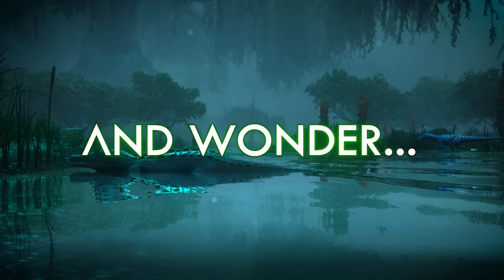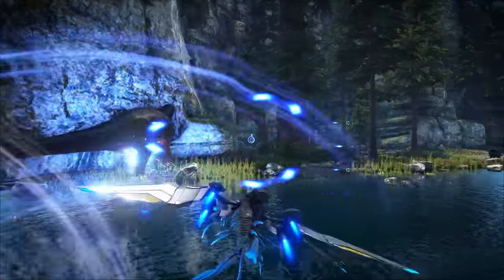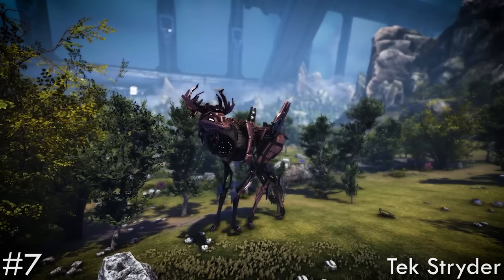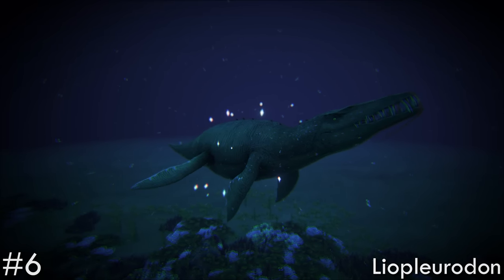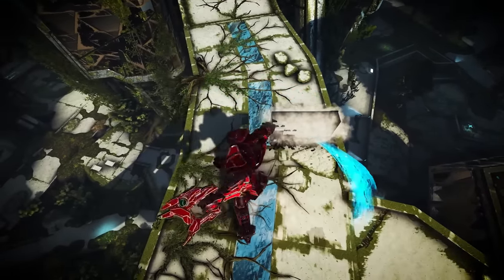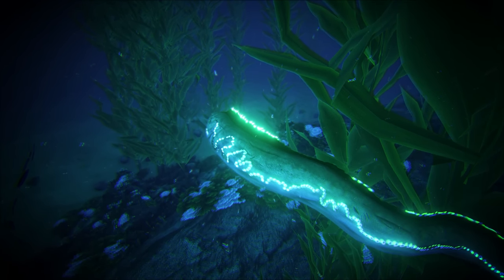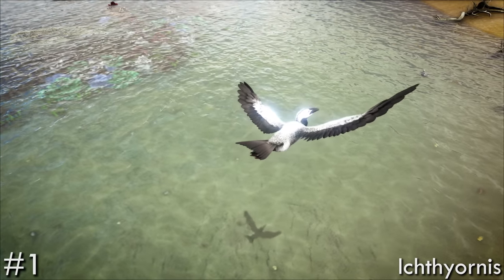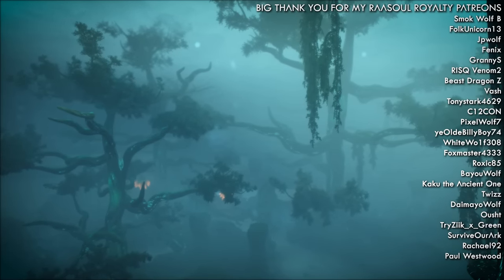Top 10 Creatures Should be Removed from ARK (Community Voted)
ARK Survival Evolved Top 10 Creatures you want removed from the game. Be it their uselessness, or just frustrating encounter of.

the online technology store 🖥️